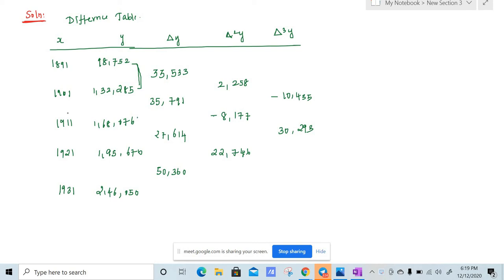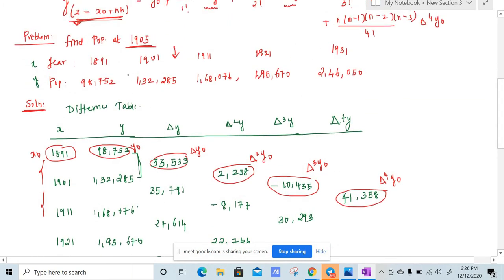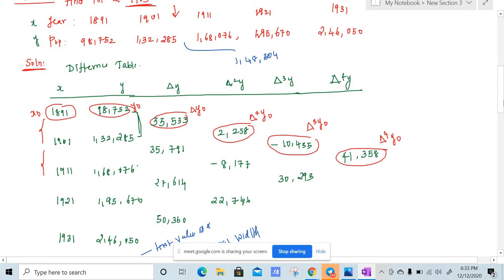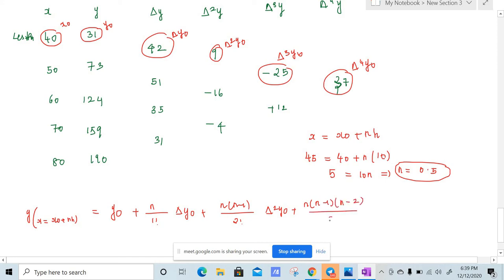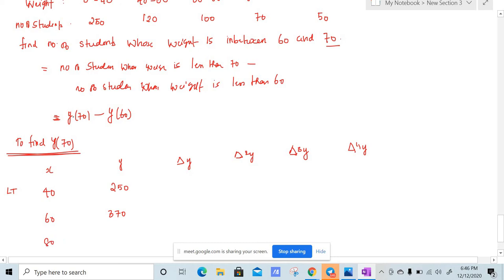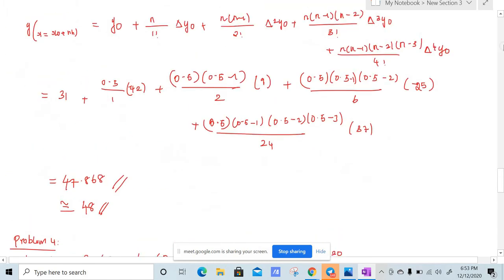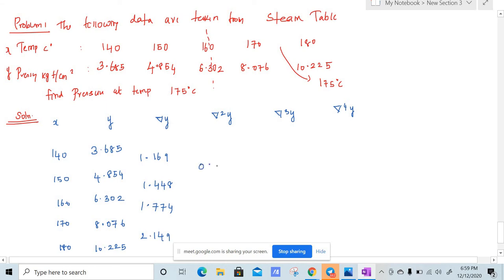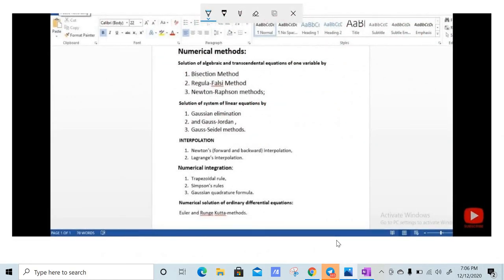Numerical Methods 05 - part 2| Newton Forward and Backward Interpolation Formula